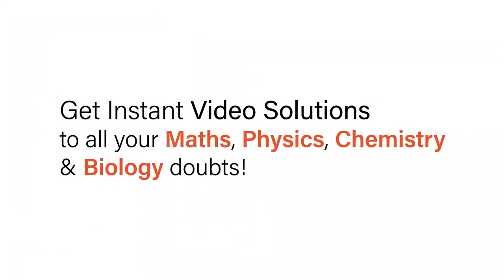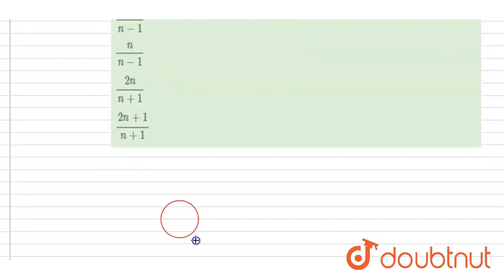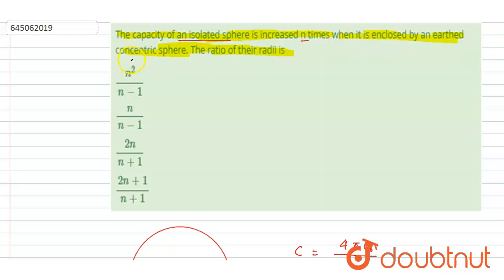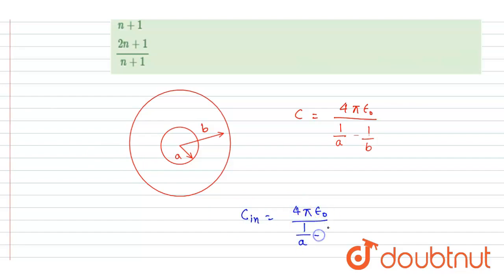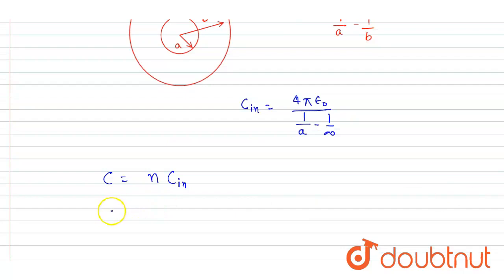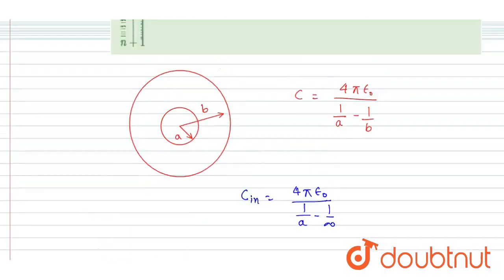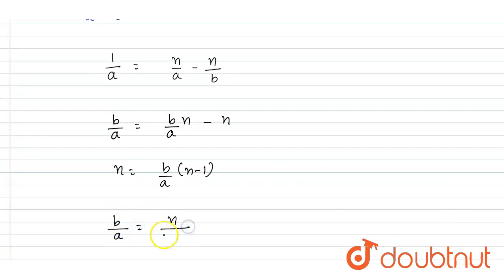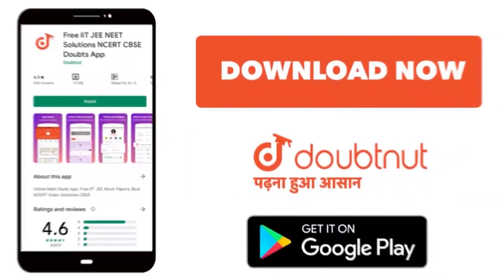The capacity of an isolated sphere is increased n times when it is enclosed by an earthedconcent...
The capacity of an isolated sphere is increased n times when it is enclosed by an earthedconcentric sphere. The ratio of their radii is
Class: 12
Subject: PHYSICS
Chapter: NEET MOCK TEST 14
Board:NEET

👉 Have Any Query? Ask Us.